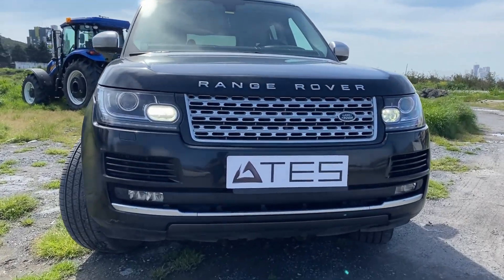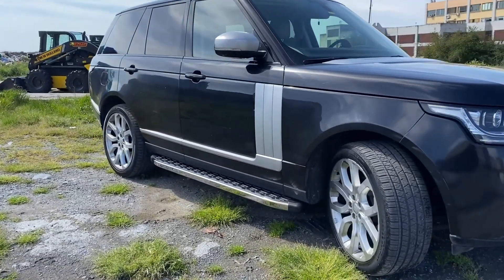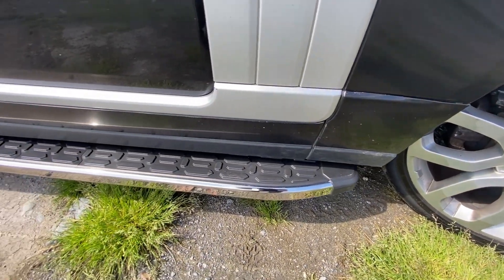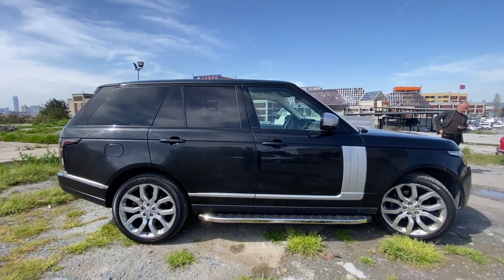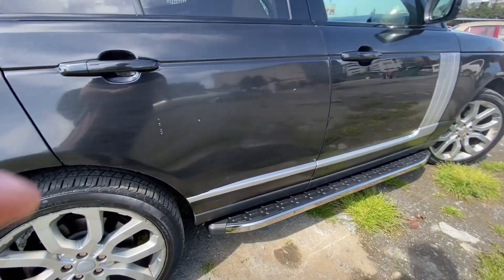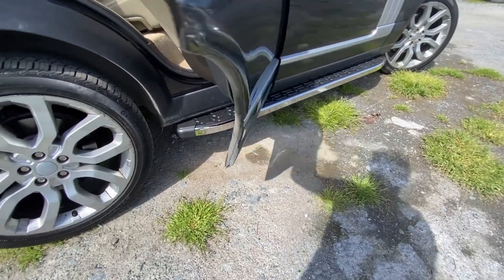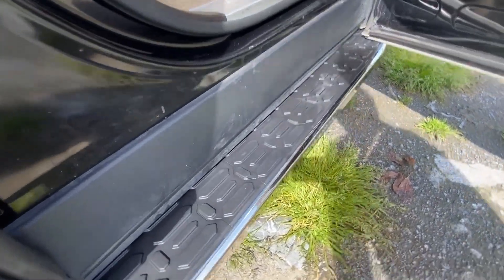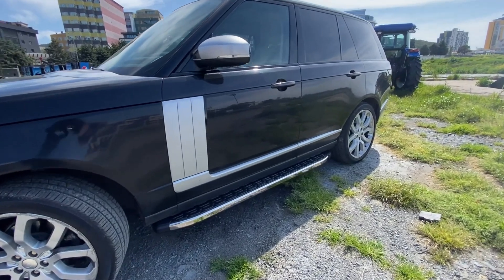Range Rover Side Step | Ates Accessories Global